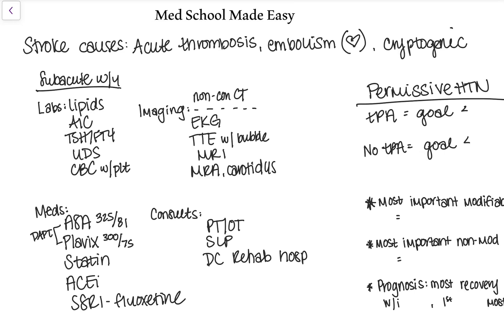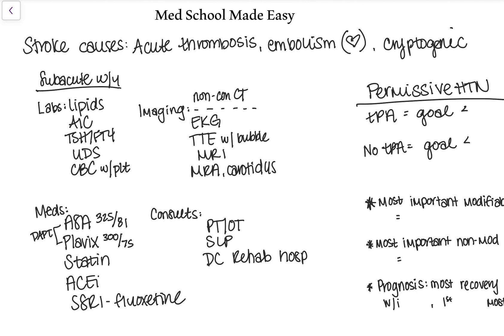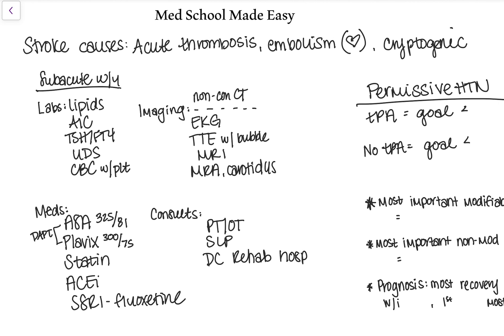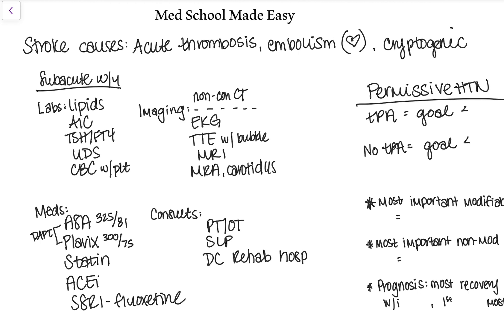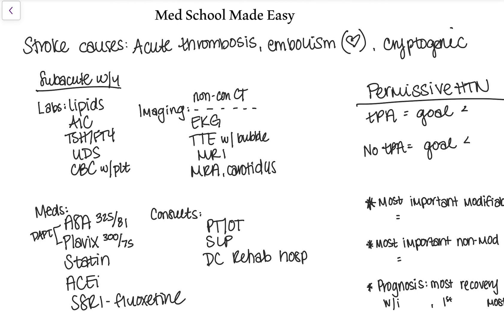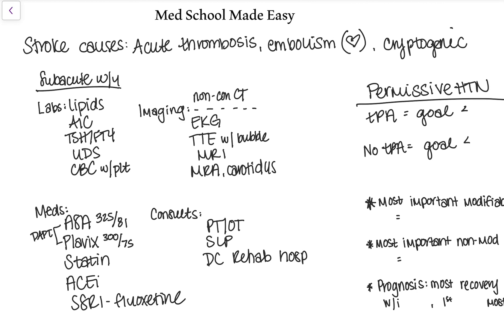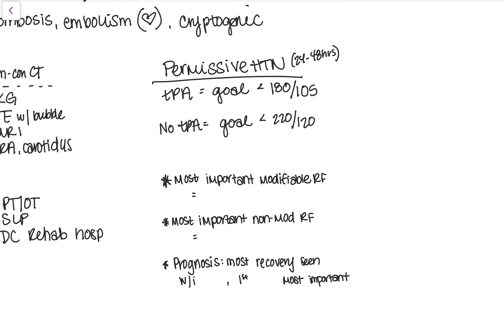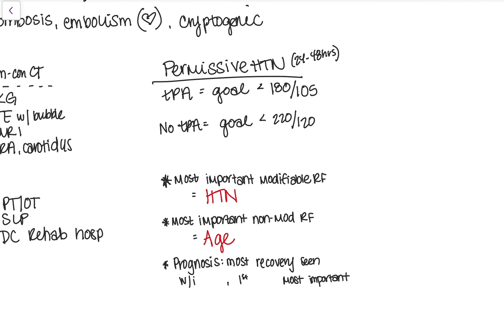How to Work-Up a Stroke (CVA) After the Acute Phase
The subacute phase of a stroke/cerebrovascular accident (CVA) is a precious time to perform diagnostic studies to find a cause!